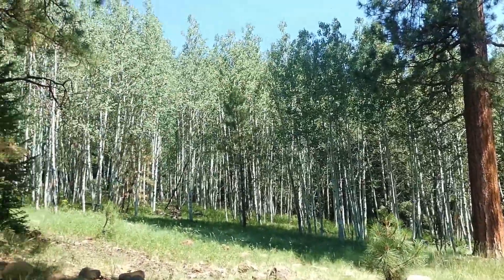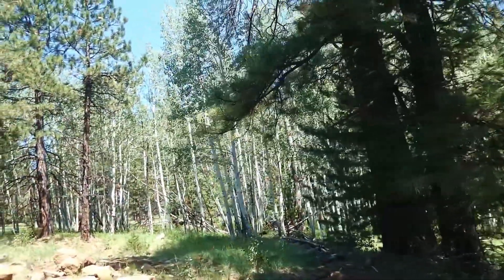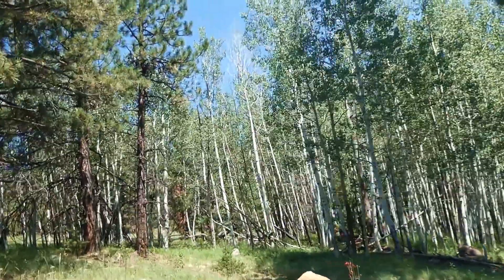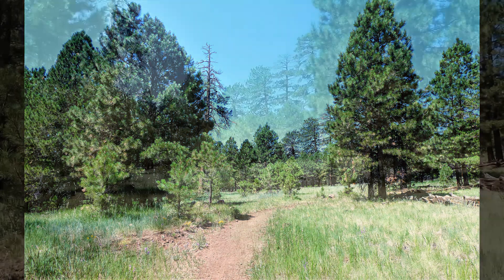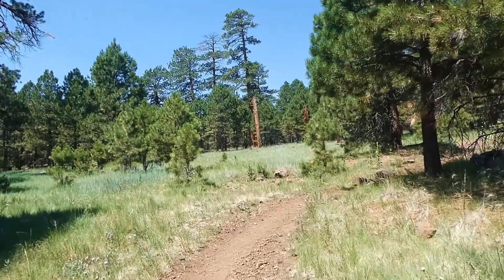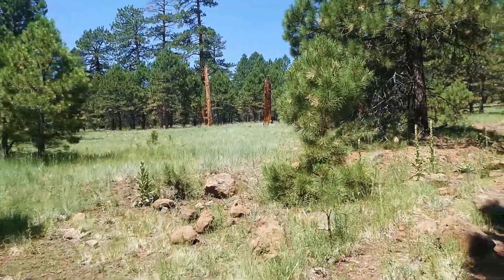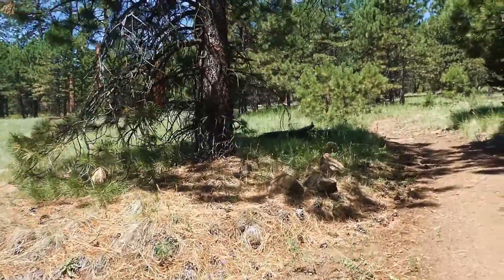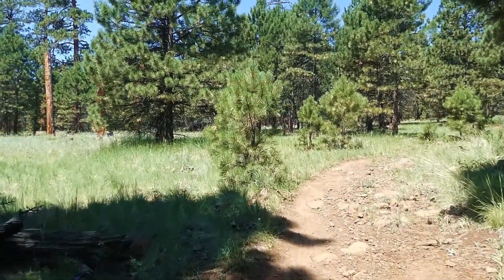Weatherford Canyon Trail, Flagstaff - Part 1 of 3